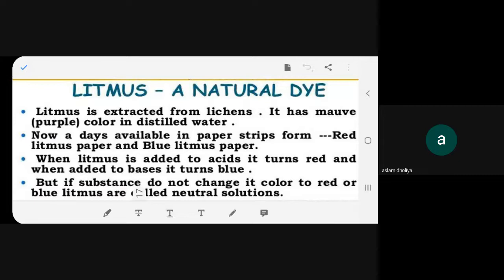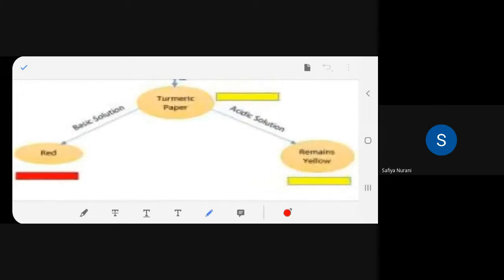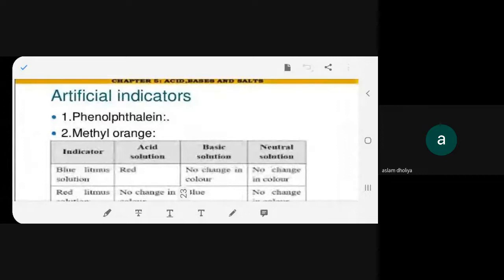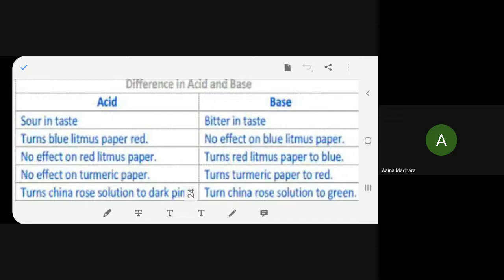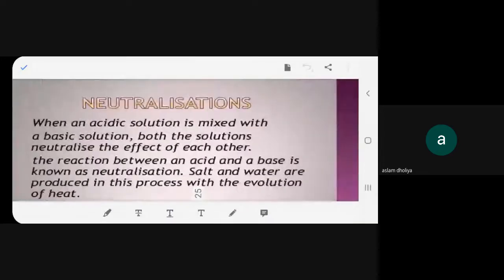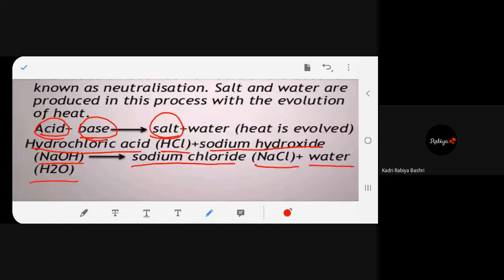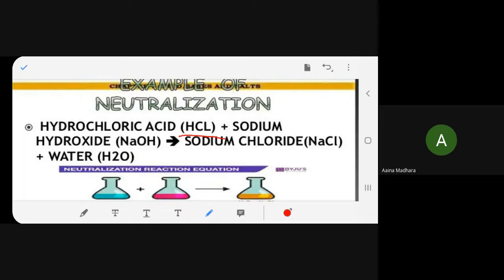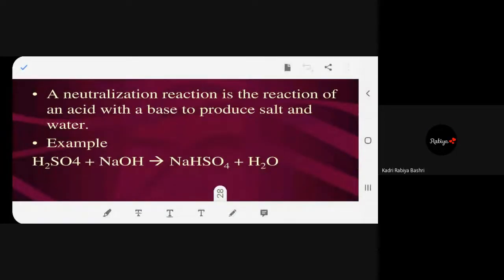Mahdi 7thD Girls SUBJECT SCIENCE DATE 9 8 21